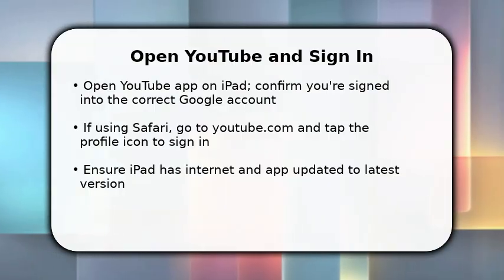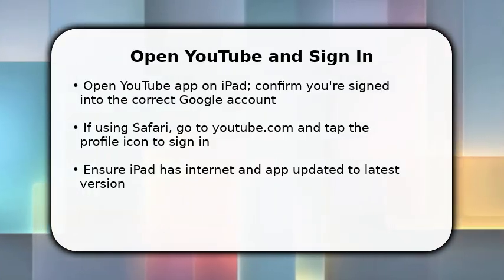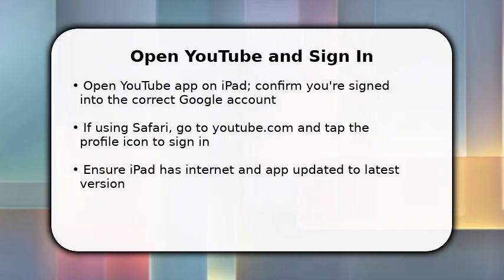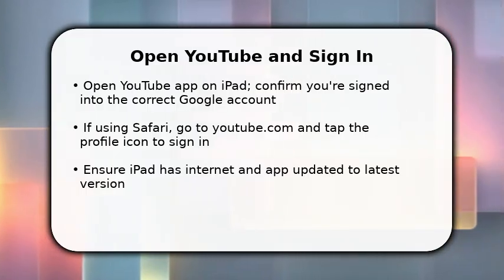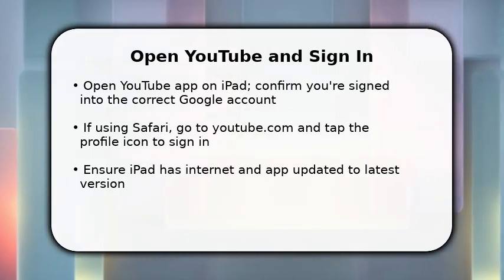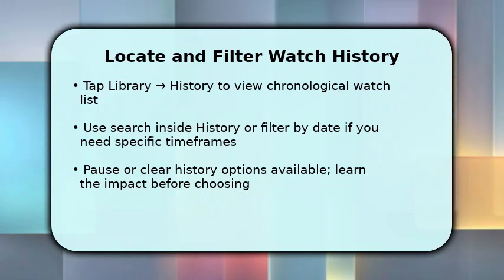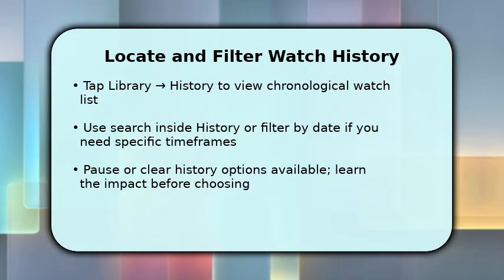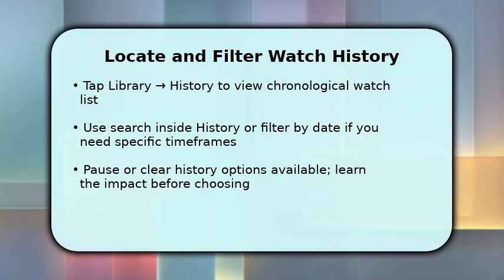How to Find Youtube History on Ipad (full Guide)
Discover the secrets to navigating YouTube'dictory history on your iPad with our comprehensive guide. Learn step-by-step techniques for accessing and viewing past videos, enhancing your browsing experience directly from Apple’s tablet.

YouTube, iPad, history search, view old YouTube videos, Navigate iPad YouTube history, Access previous YouTube content on iOS, How to find YouTube archives on an iPhone/iPad, Viewing past YouTube videos on mobile devices, Retrieve historical YouTube clips using your tablet, Step-by-step guide for old YouTube video access